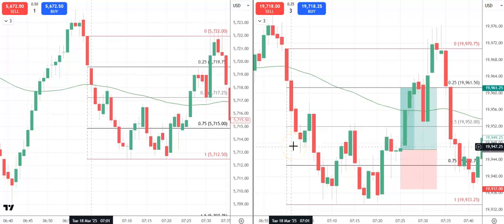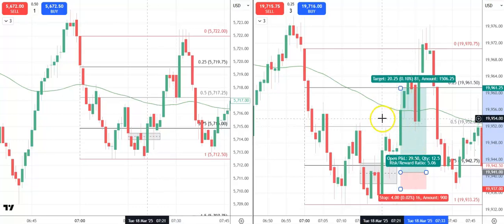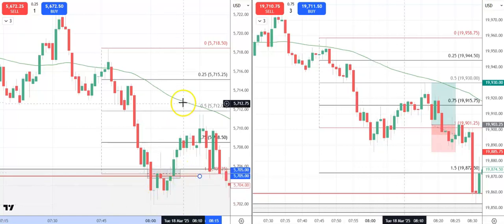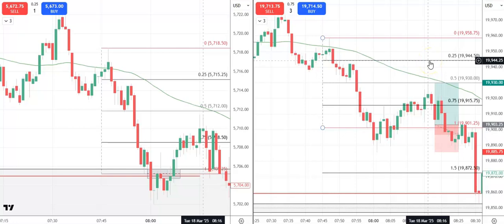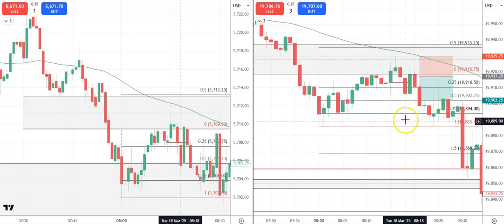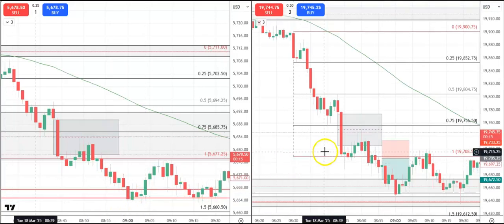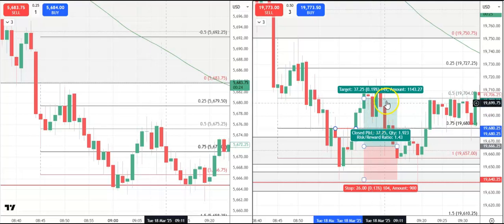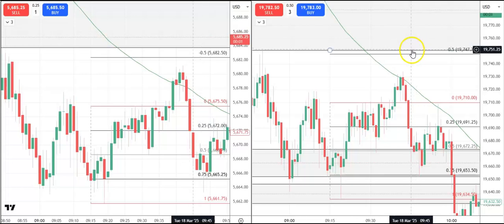Trade Review 03 18 25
Reviewing possible trade ideas for 03.18.25.